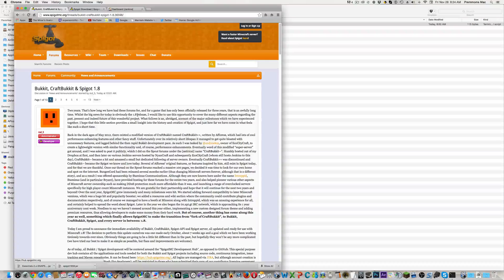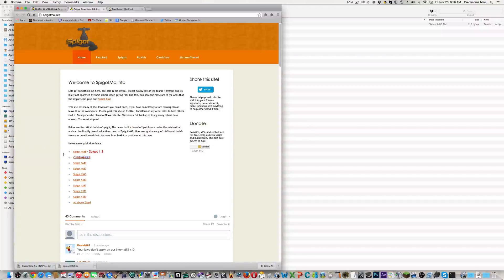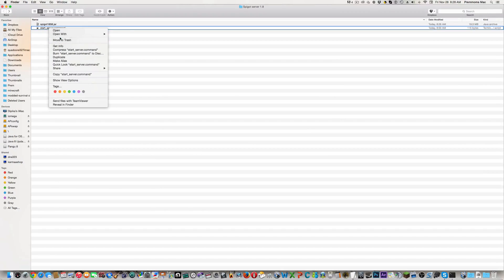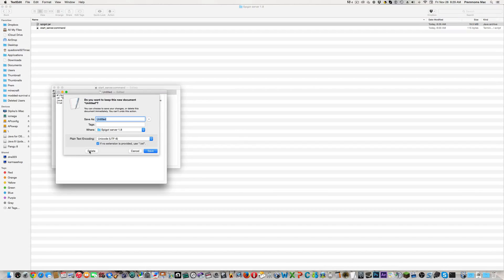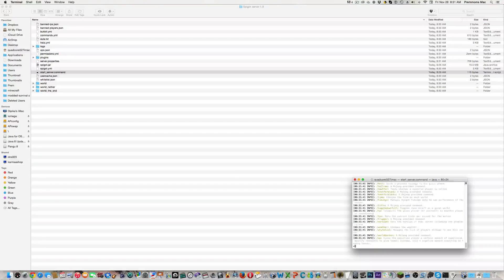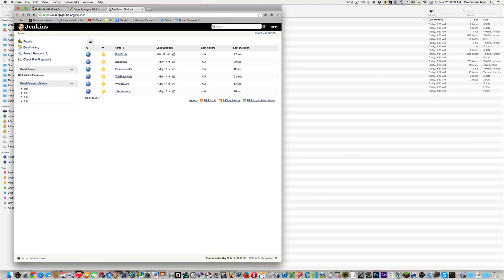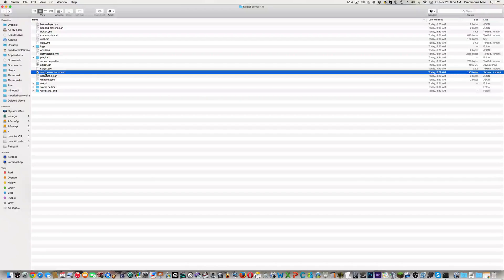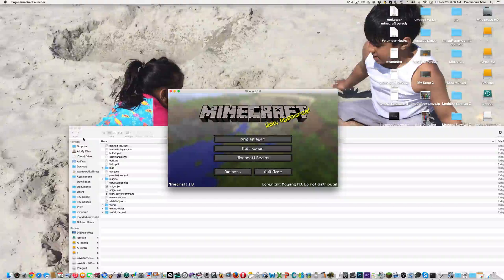Minecraft: How to make a Spigot 1.8 Minecraft Server on Mac OS X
Ratings are very much appreciated!

Code:
 #!/bin/bash
java -Xmx2G -Xms2G -XX:PermSize=512M -XX:MaxPermSize=512M -jar spigot.jar -o true

REMEMBER: 2G stands for 2 Gigabytes of Ram. Also there might be an issue where you don't have permission to use the terminal command. There are tutorials on how to fix that on youtube.

Plugins also seem to work now. :D